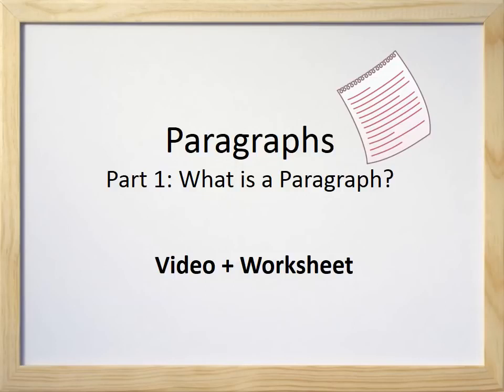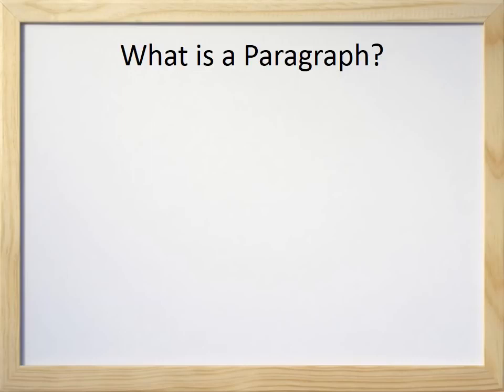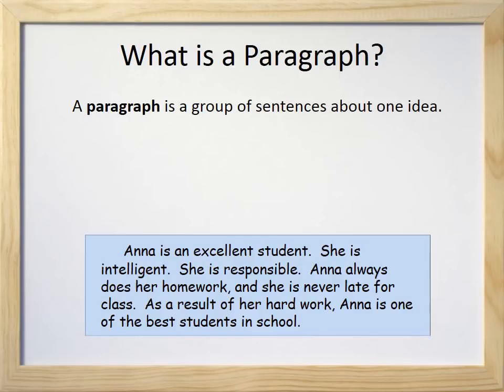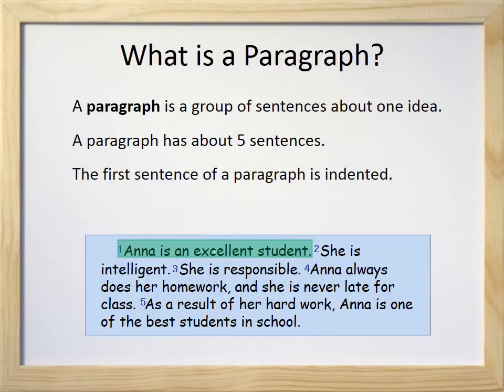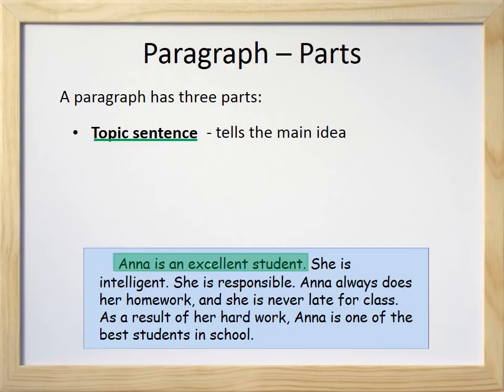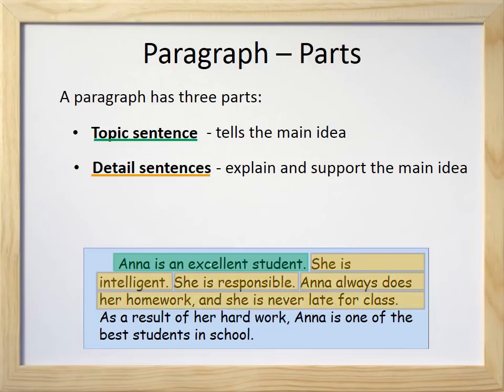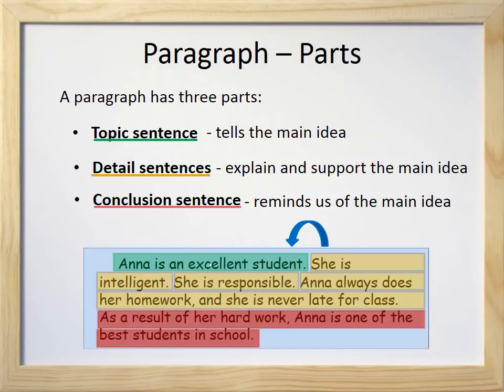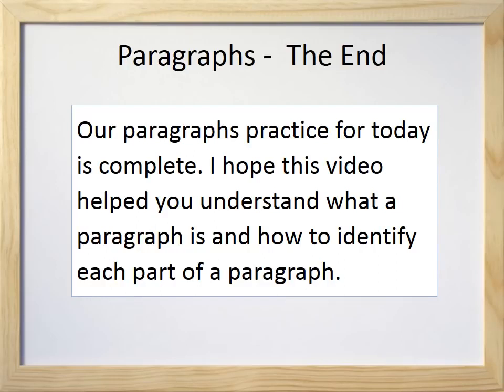Paragraphs Part I What is a Paragraph (lecture 7)